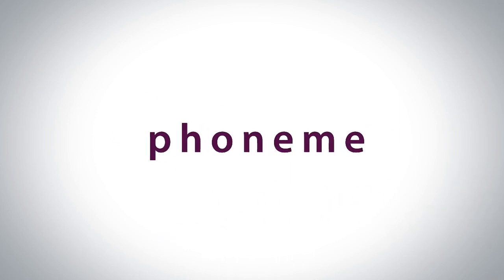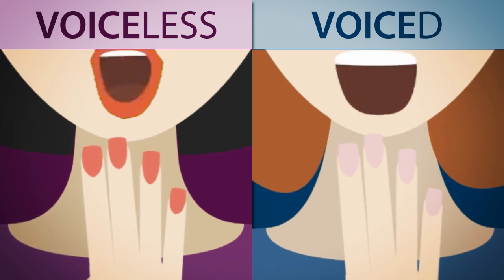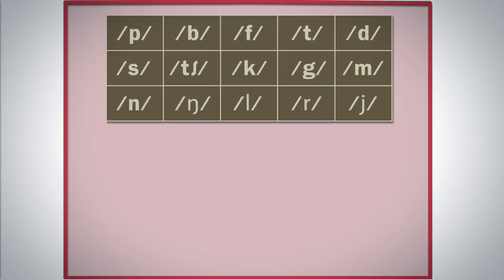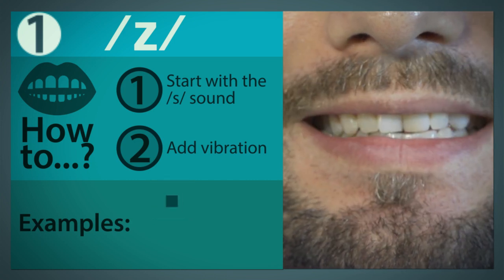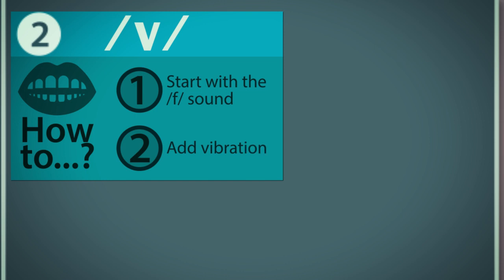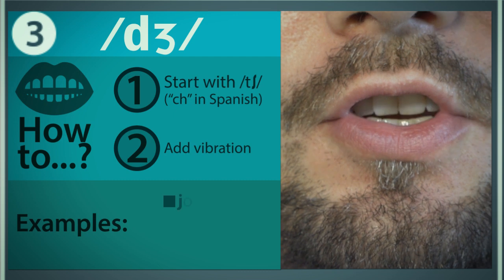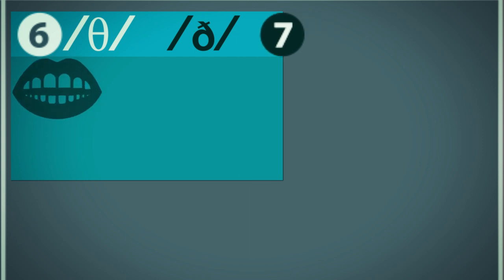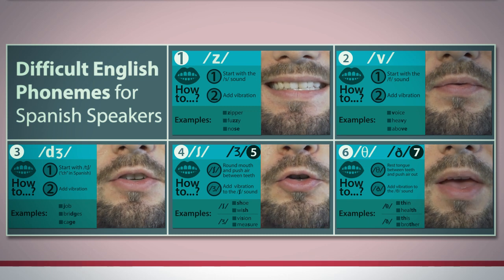Difficult English Phonemes